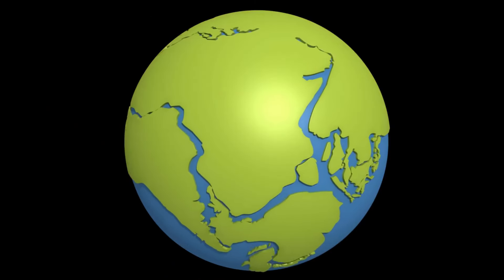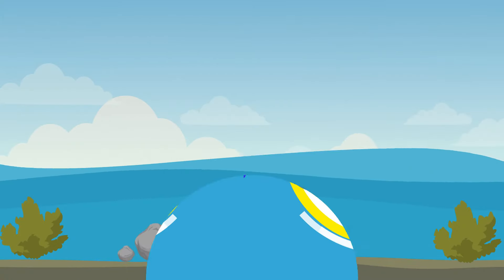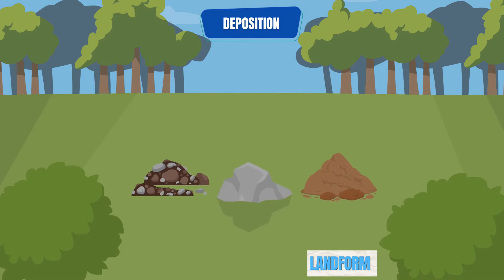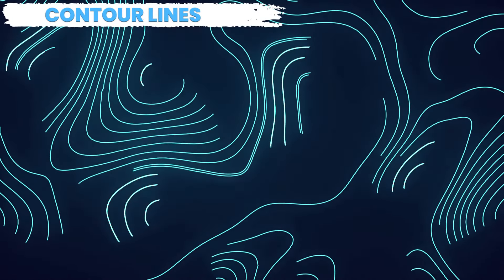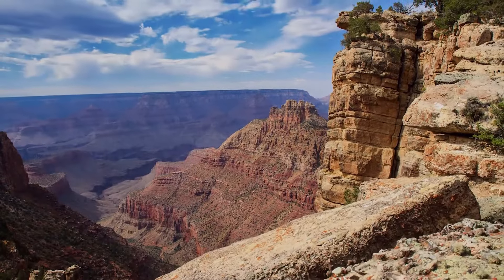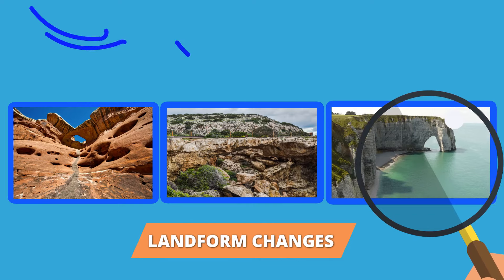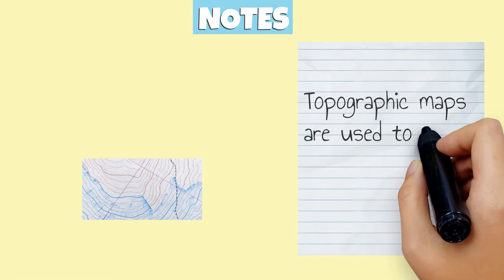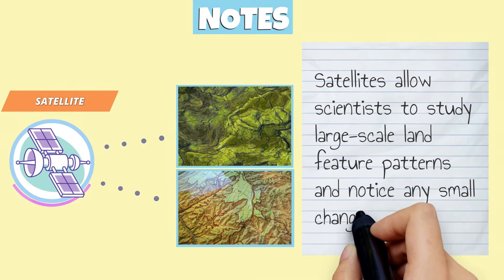Land and Erosional Features | Changes to the Earth's Surface, Weathering, Erosion, Deposition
In this video we will learn about Land and Erosional Features 🔴The Pangea & Earth's Plate Tectonics Theory